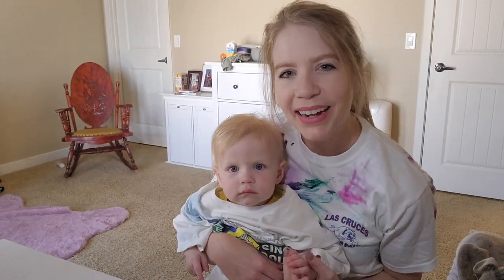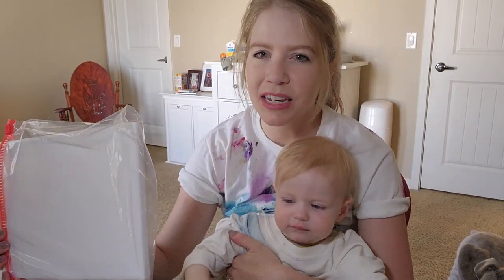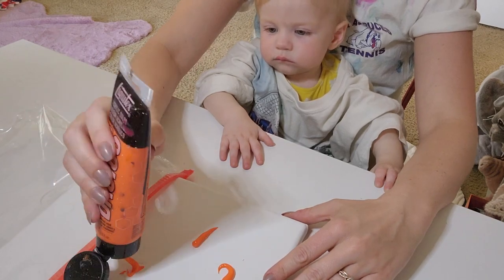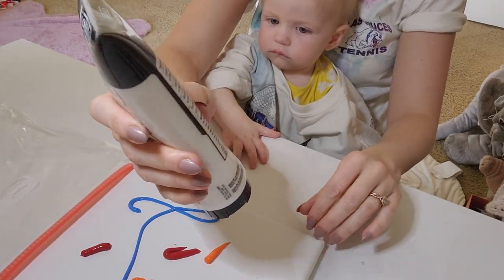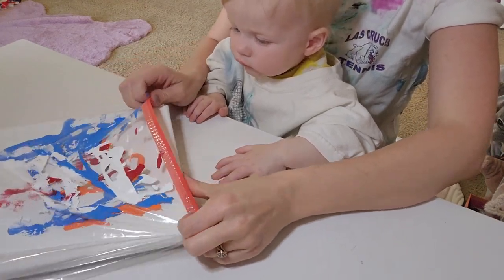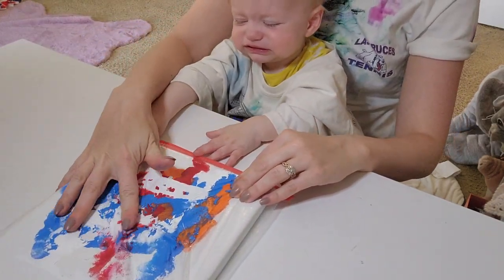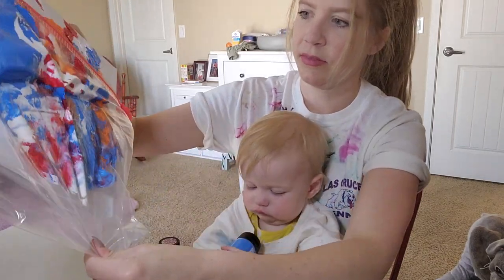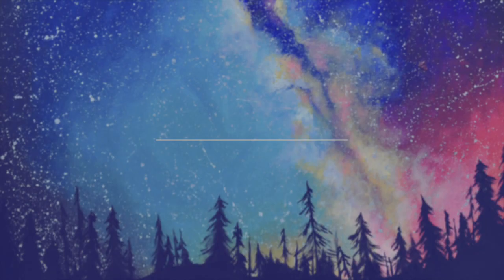Arting With Rebecca & Faith Episode 1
Welcome back!!! Well, I should say welcome back to me from my pregnancy and post baby sabbatical. I'm bringing my daughter into a new series called "Arting with Rebecca and Faith". In this episode, you'll learn the easiest painting hack to do with your baby/ kid, called "Canvas in a Bag". All you need is a canvas, paint, and a ziplock bag.